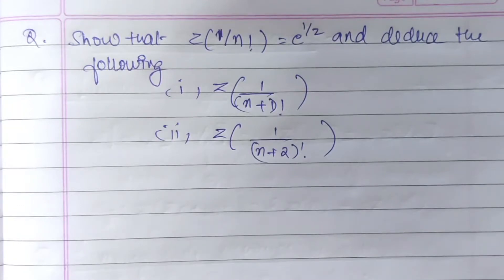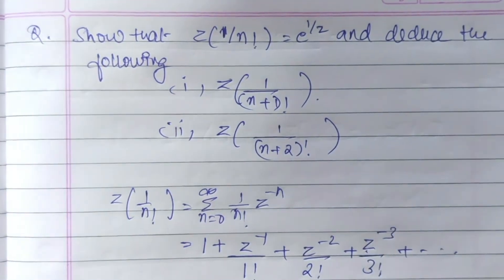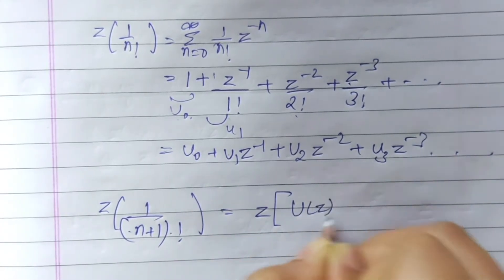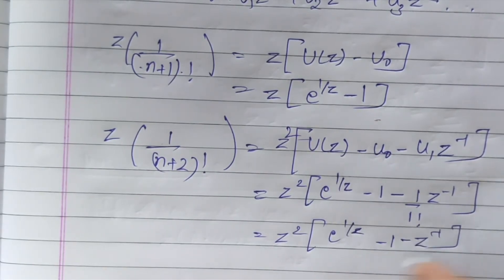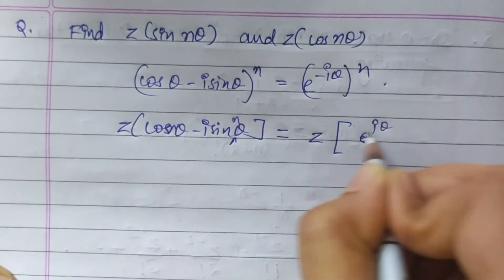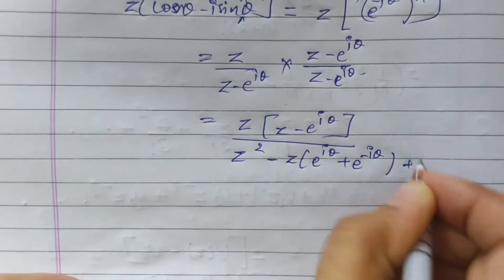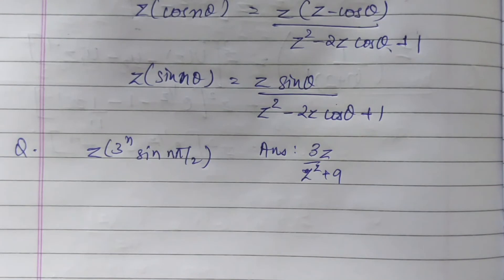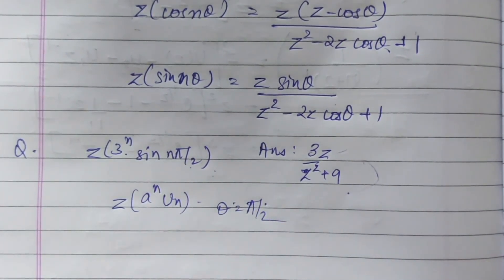7.3 - Problems based on Z-Transform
In this video we look at the concepts related to z-transform and questions regarding the same .